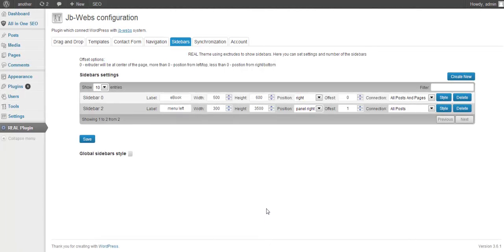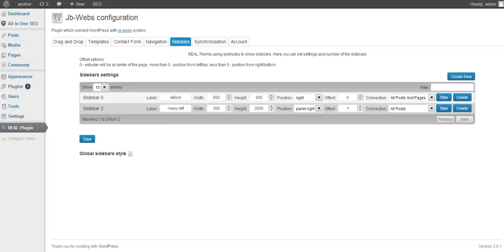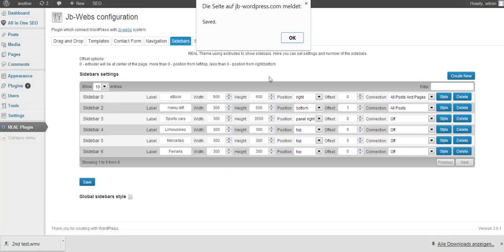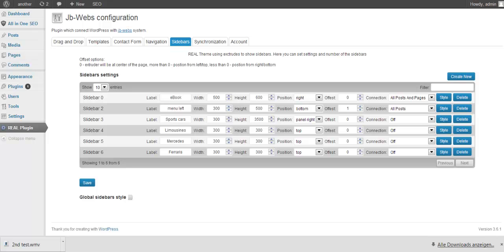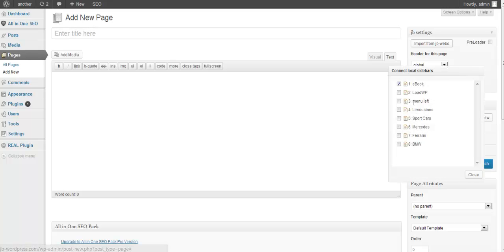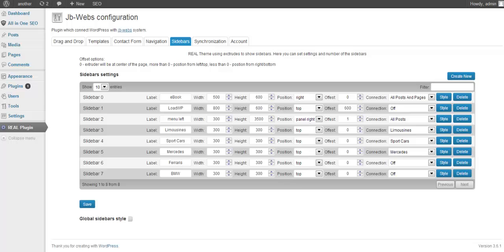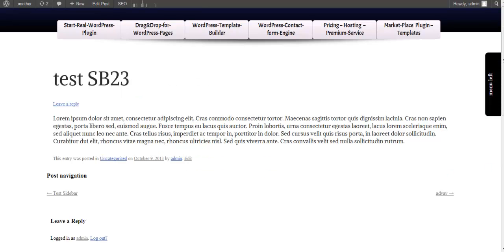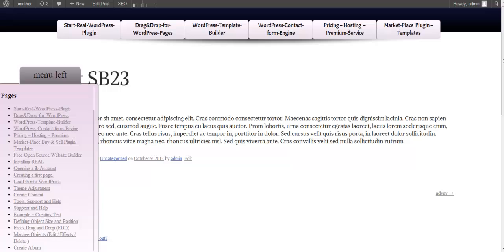Sidebar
Download REAL Wordpress Plugin and open a free account to create dynamic Wordpress Sidebar. Check out the Video to see how it works.